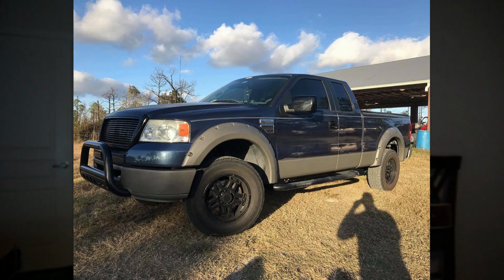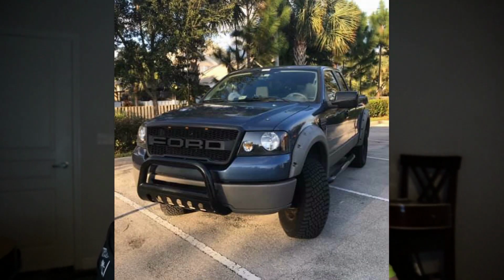Watch This BEFORE You Raptor Line A Vehicle! (Informational)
2020 F150 Truck Mods

Red Knob Covers
Moto Fab Leveling Kit
Running Boards
Bullet Antenna
Tailgate Assist
Carbon Fiber Steering Wheel Cover

2006 F150 Truck Mods

RAPTOR GRILLE
FLOWMASTER MUFFLER
K&N COLD AIR INTAKE
SPARK PLUGS
BULL BAR
FENDER FLARES
NERF BARS
BLACK GRILL
RAPTOR LINER
TONNEAU BED COVER
LEVELING KIT
K&N HIGH FLOW AIR FILTER
CRUISE CONTROL SWITCHES
DOOR HANDLE COVERS
TAILGATE HANDLE COVER
REVIEW MIRROR COVERS
PLASTI DIP
3M ERASER WHEEL
SOCKET SET I USE

Outro Music - DEgITx - Grim Reaper (feat. Matty M.) [Melodic Death Metal]